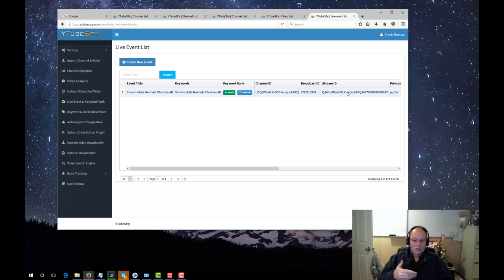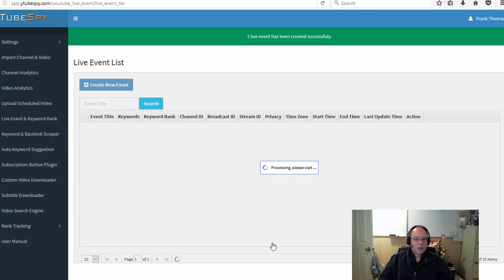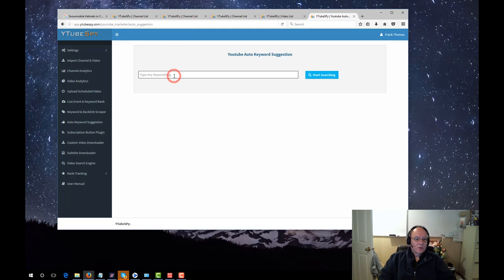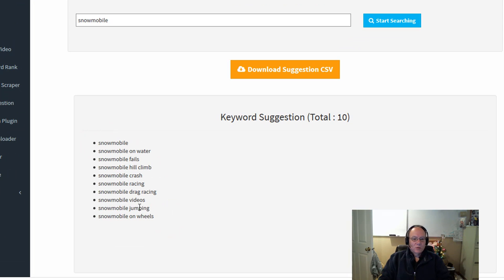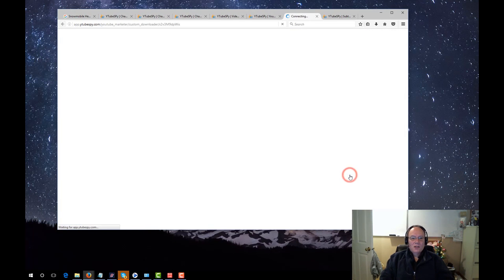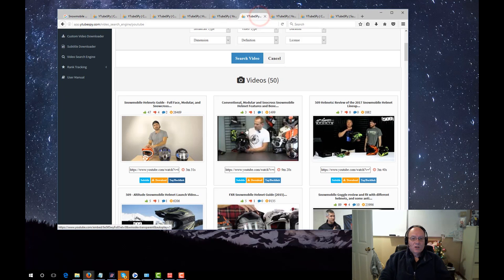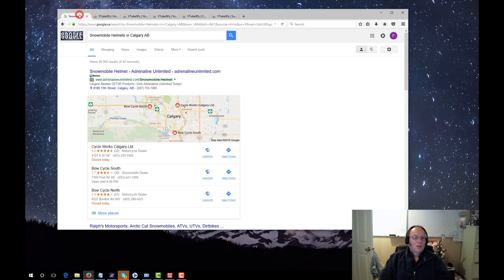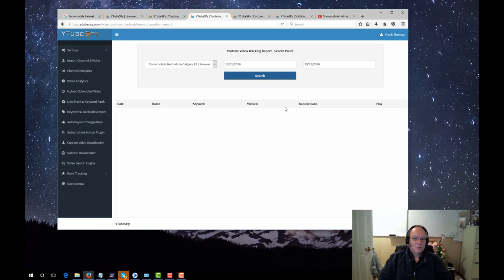Walkthrough of YouTube Spy - 30 Minute Overview